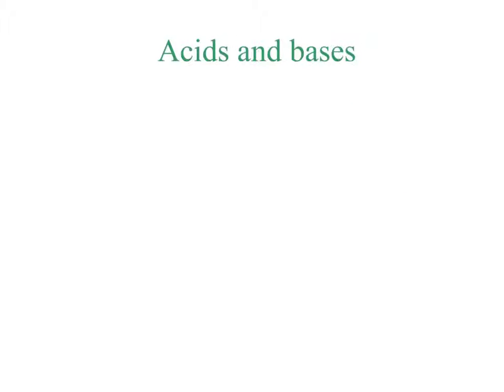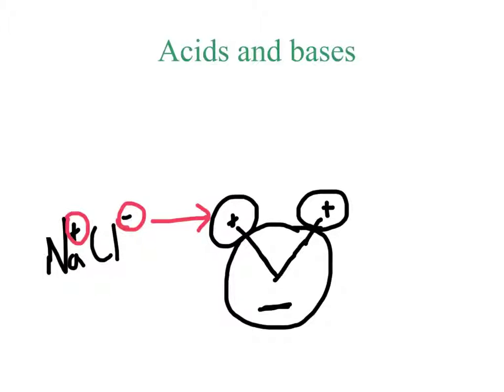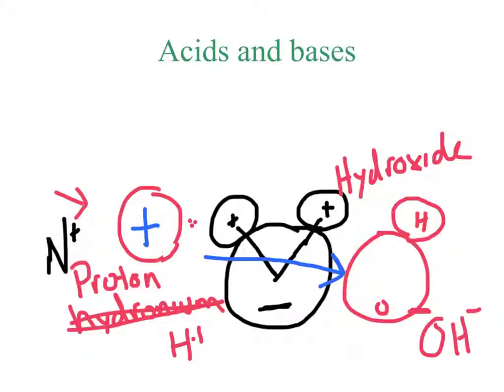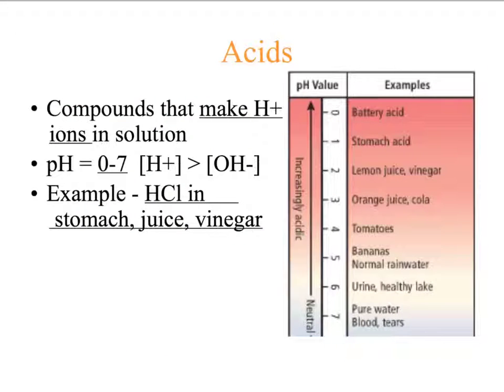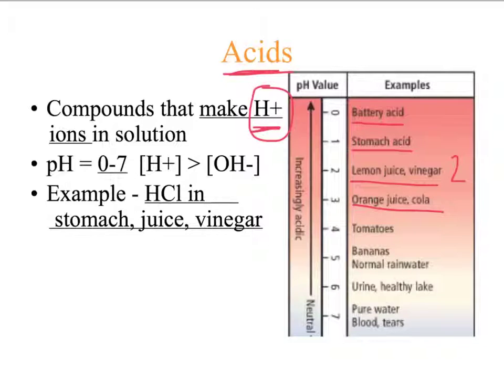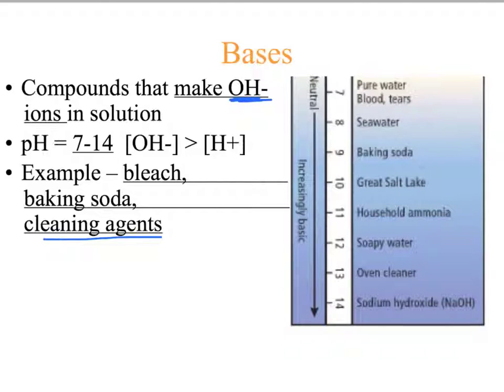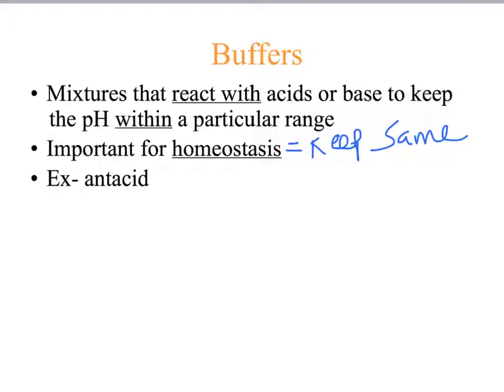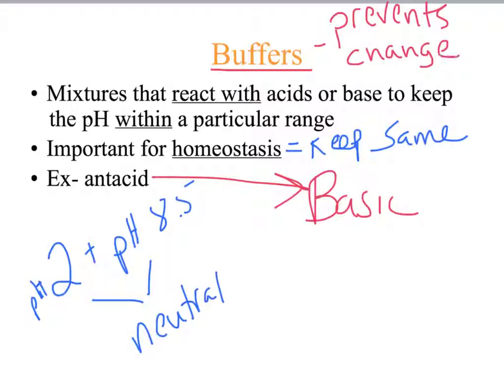Monty's Lecture on Acids and Bases